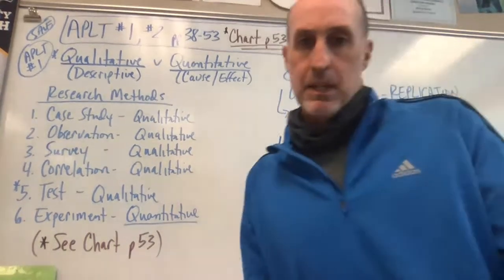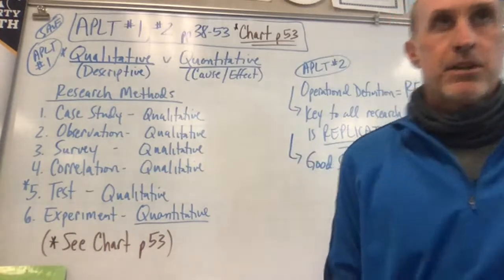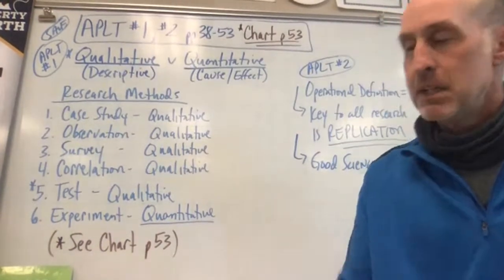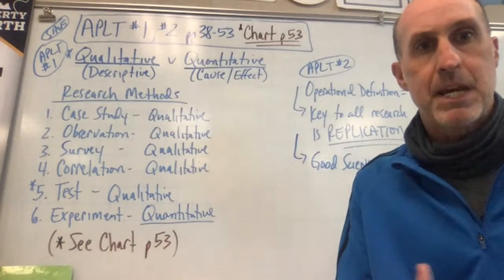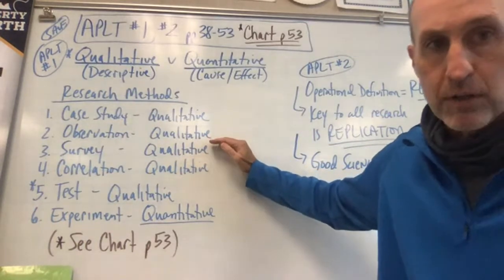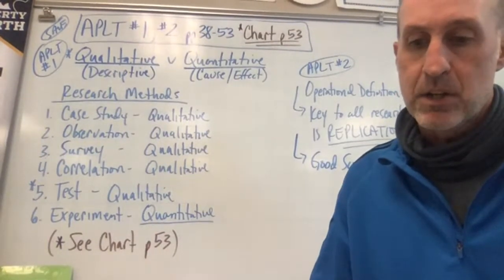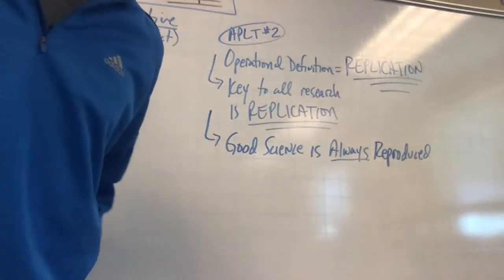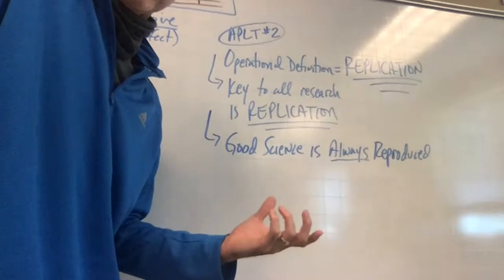LNHS AP Psych Unit #1 with APLTs #1, #2 on 9/30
Unit #2 Thinking Critically with Psychological Science
APLTs #1 and #2
Research Methods and Operational Definitions